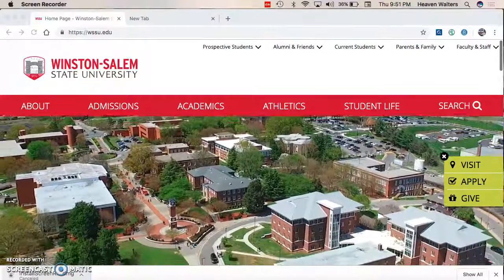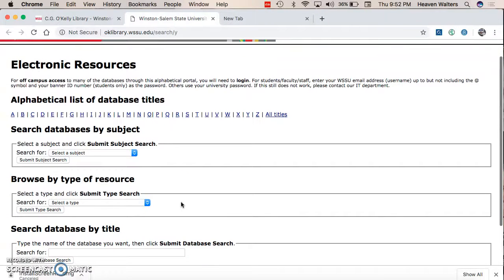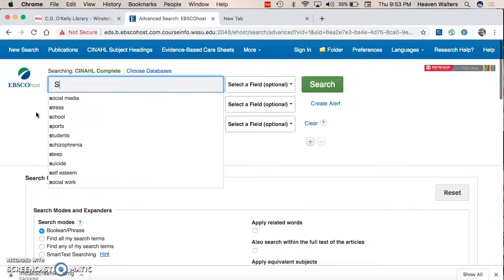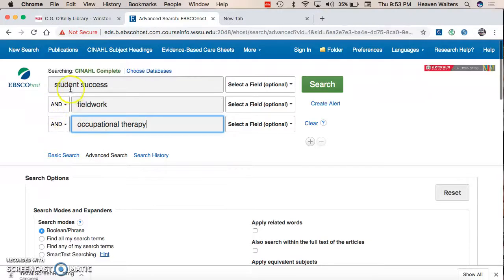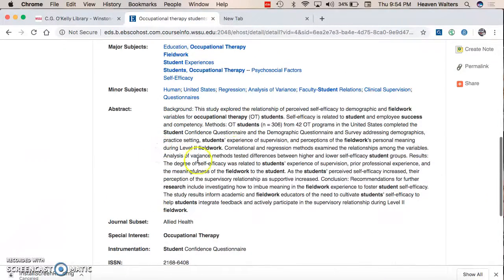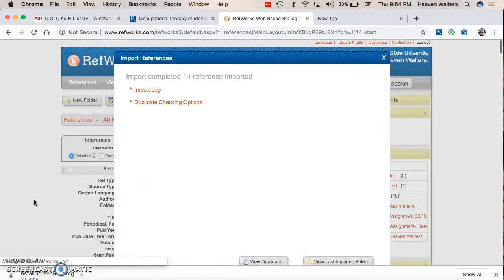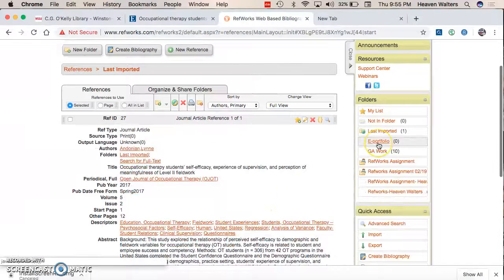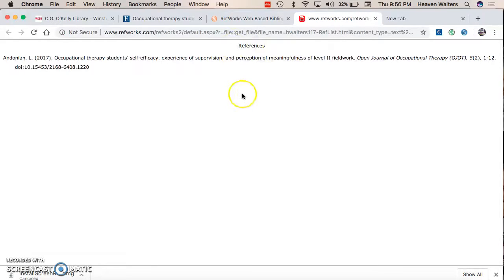How to use RefWorks